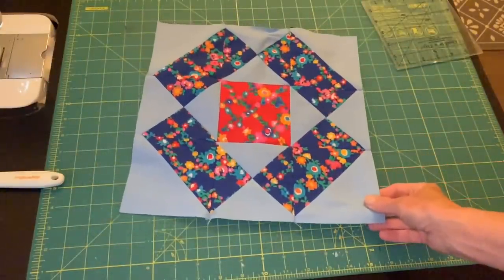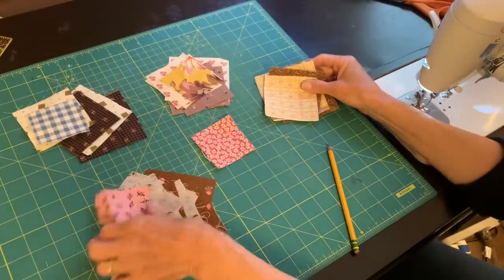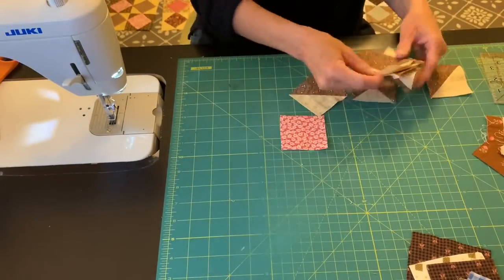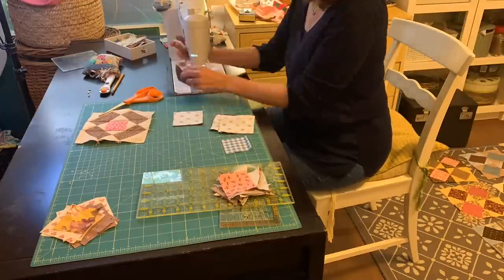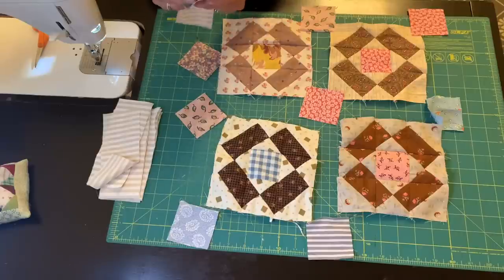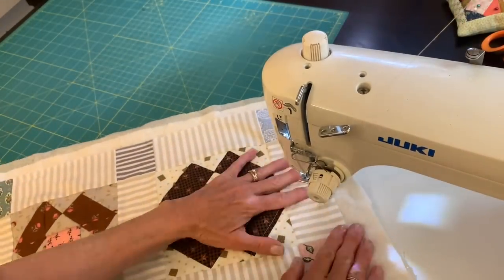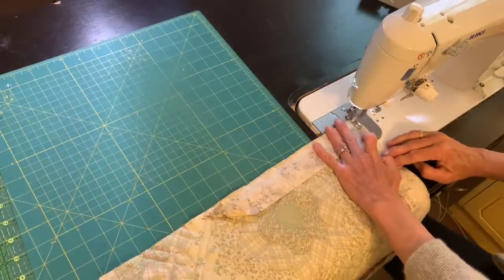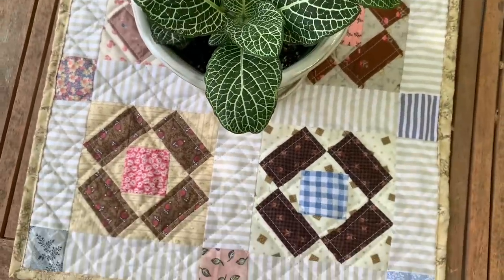Another NONSENSE quilt 🙃 | Table mats | SMALL quilt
Make a small NONSENSE quilt with me today.  I am using the SAME pattern with smaller sized elements to make this beautiful Table mat or small quilt.
quilt block measures 6 1/2" x 6 1/2" UNfinsihed
nonsense quilt block requires:
One - 2 1/2" x 2 1/2" center square - Pink or blue or mustard
505 stray - 505 spray baste

snail mail:
Beth Shibley